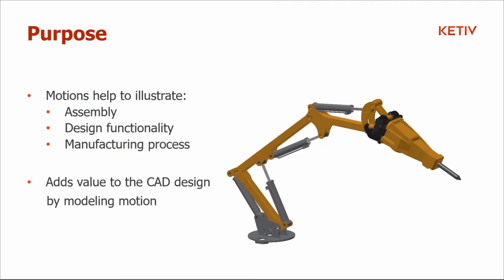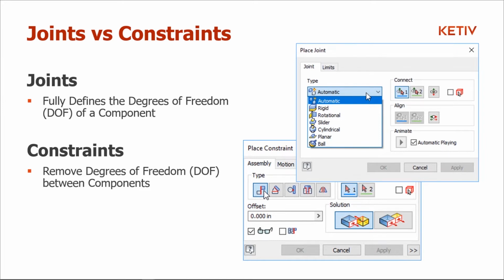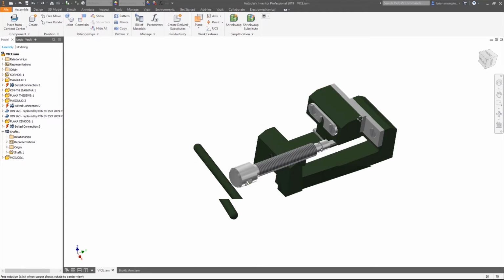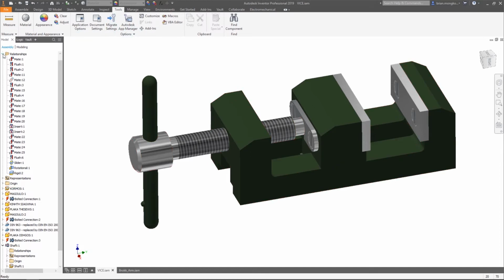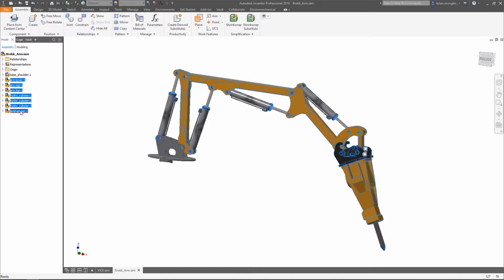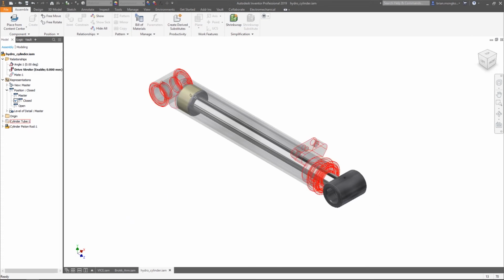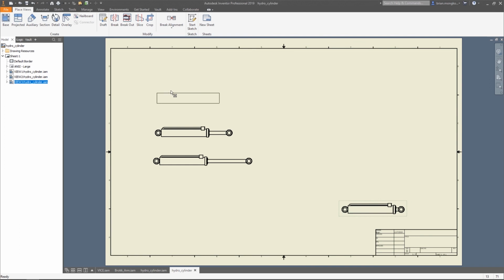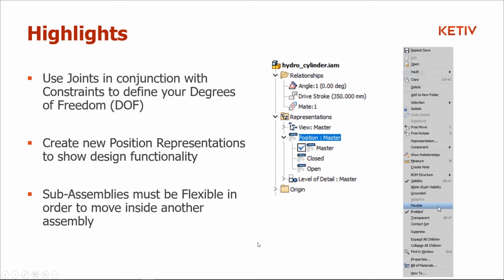Managing Motion in Assemblies | Autodesk Virtual Academy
Bring the parts in your assembly to life by learning how to use the tools in Inventor. Application Engineer and Customer Success Manager, Brian Mongkolpoonsuk covers:

-The difference between constraints and joints
-How to manage limits, use the Contact Solver, and a Drive Constraint
 to add motion to evaluate your model
-How to use Positional Representation and Flexibility to create
 motions in sub-assemblies

Join us to learn how to turn your stagnant parts into animated, realistic models. Increase the efficiency of your workflow by using your designs to show design positional changes, the assembly of the product, as well as the manufacturing process.